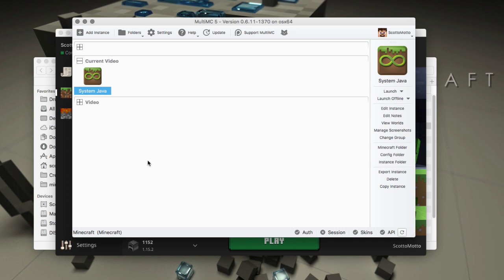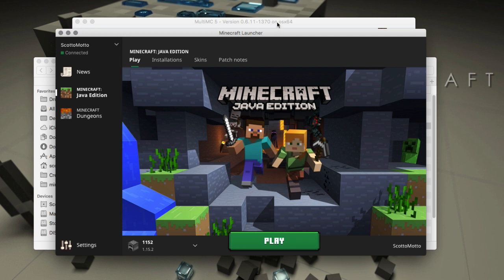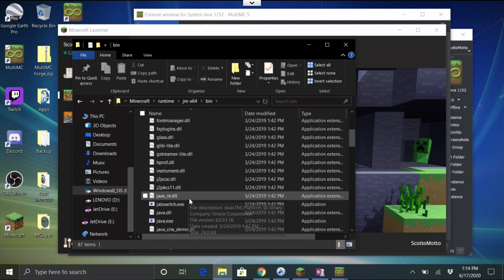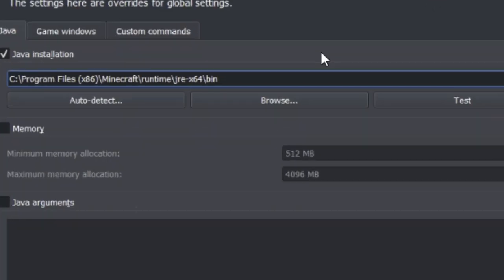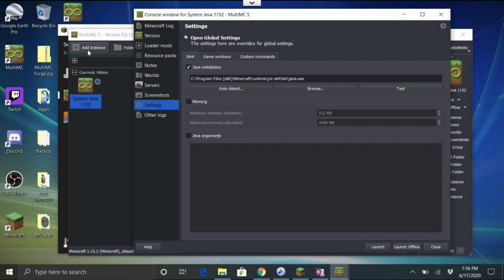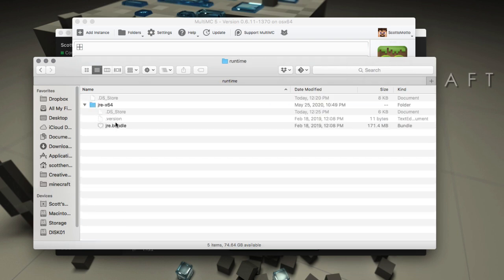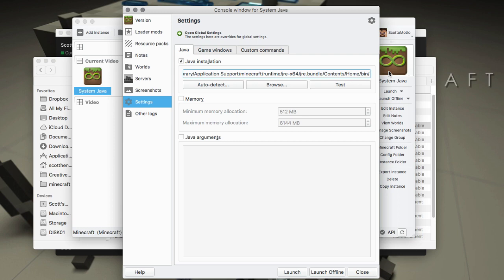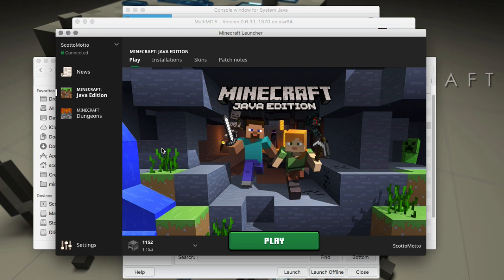MultiMC Use Java Embedded in Minecraft Launcher - No Need for System Java Installation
The official Minecraft launcher from Mojang comes with an embedded Java runtime library to make it easier to play.
You can use this version of Java in MultiMC.